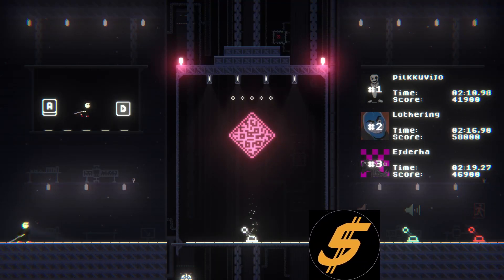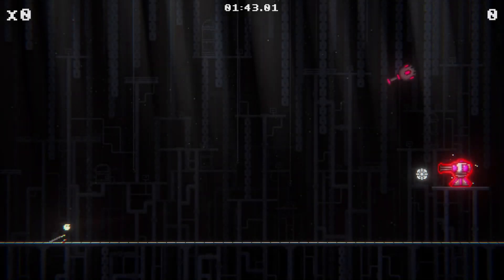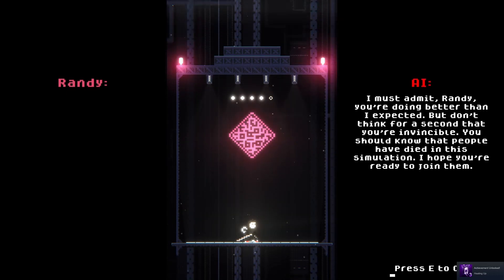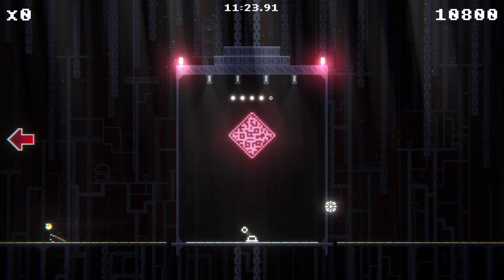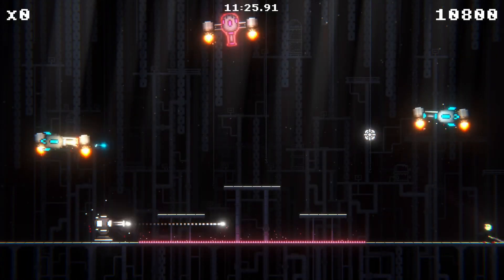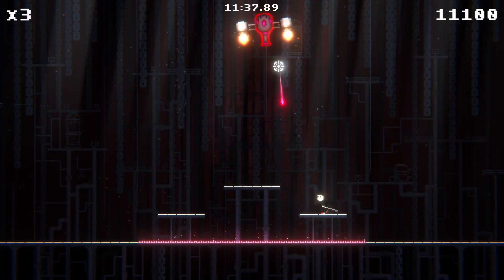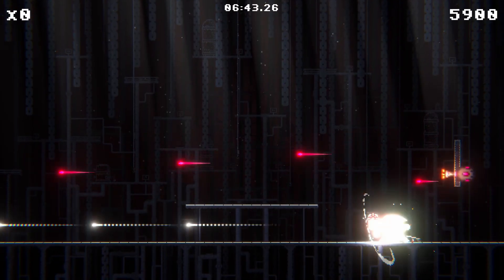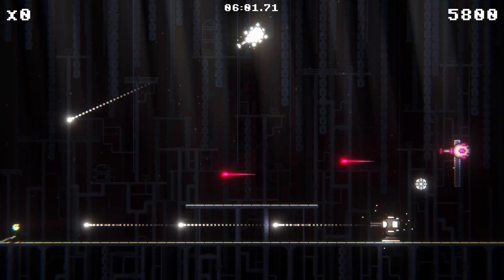A Short Review of Agent In Depth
Deflect bullets back at turrets inside a simulation